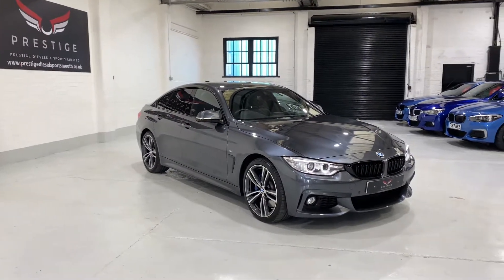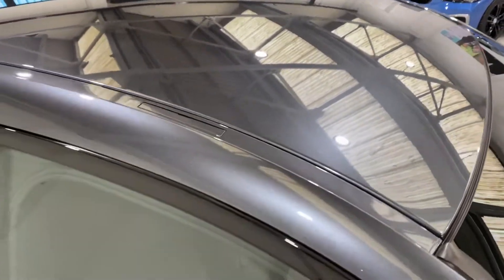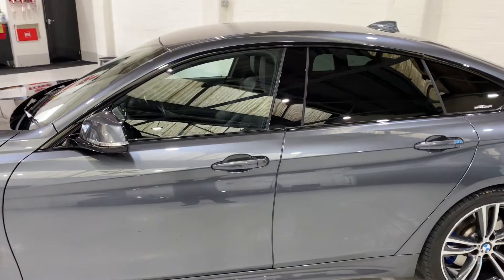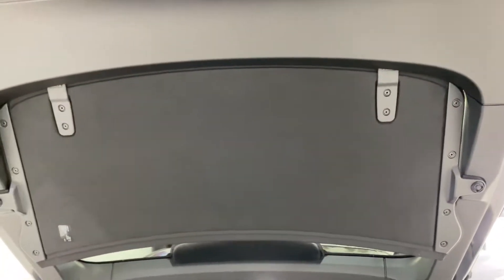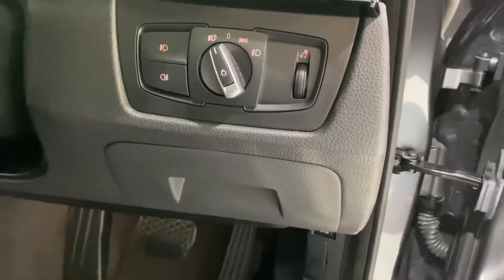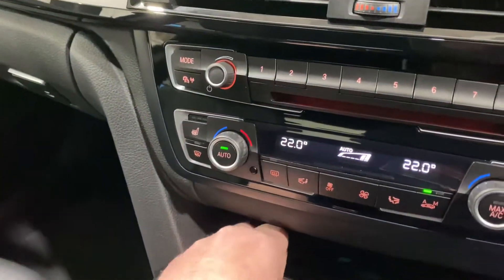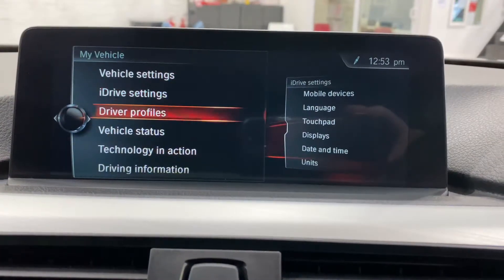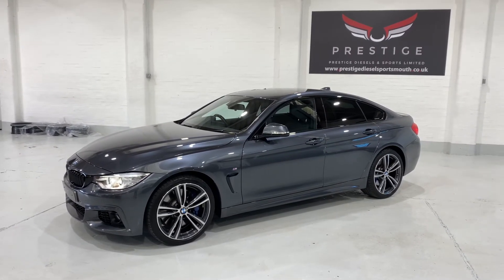BMW 440i Gran Coupe M Sport Auto Adaptive M Sport Suspension Adaptive Lights Rear Camera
Full Service History 2017 BMW 440i Gran Coupe M Sport Auto Adaptive M Sport Suspension Adaptive Lights Rear Camera Heads Up Display Apple Car Play M Sport Brakes Electric Folding Mirrors Sun Protection Glass Speed Limit Display Split Folding Seats Extended Storage Sliding Front Arm Rest 19” 442M Alloys (not 704M  that I mentioned in the video) Black Dakota Leather with Electric Seats & Driver Memory.. please call for details or visit our website. Thank You